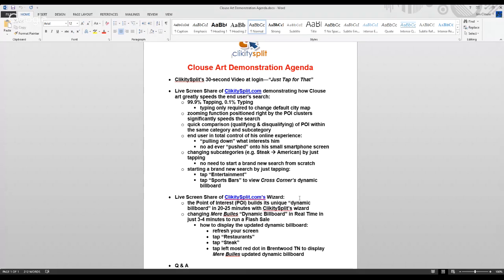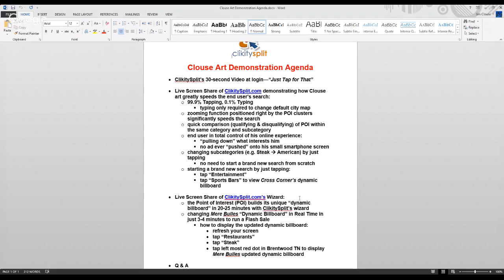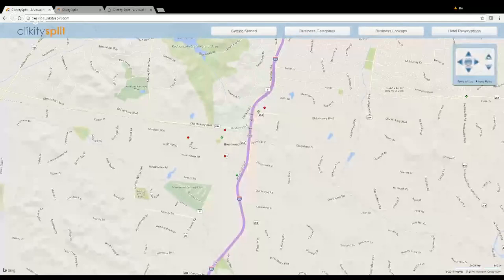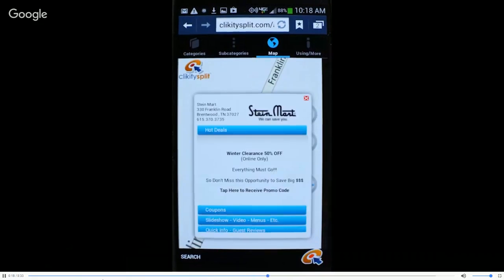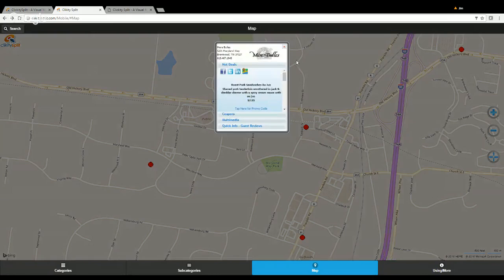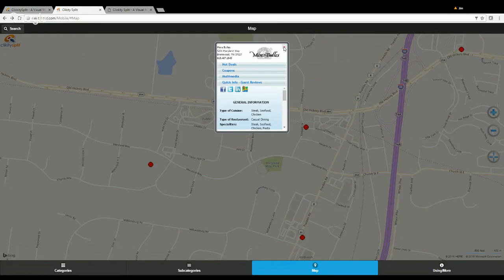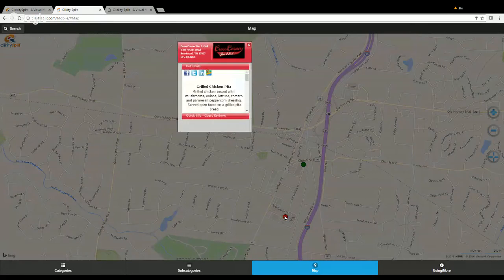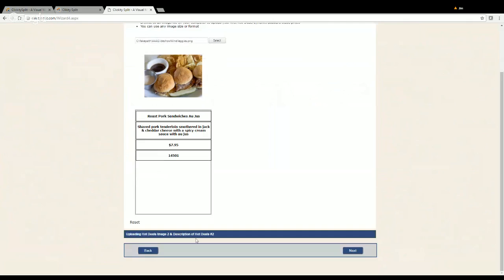Demonstrating Clouse Art to USPTO